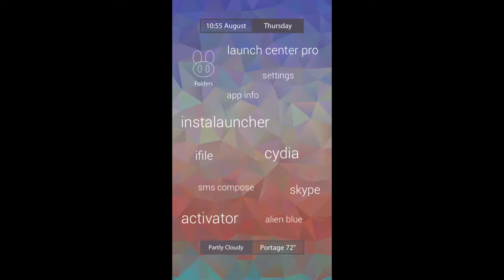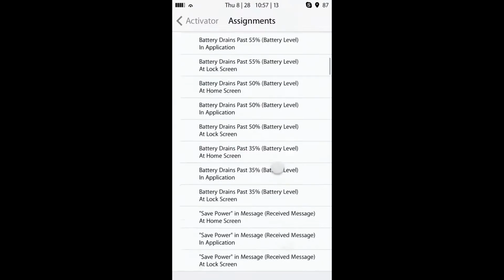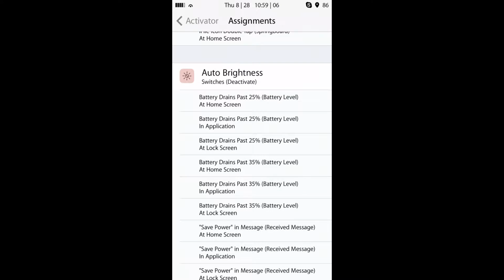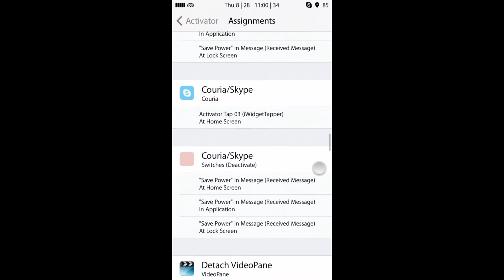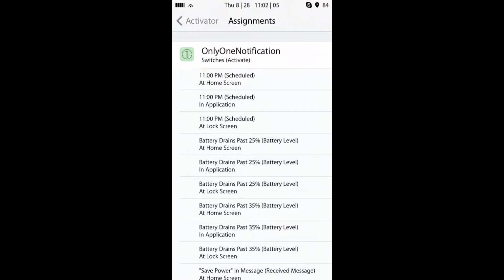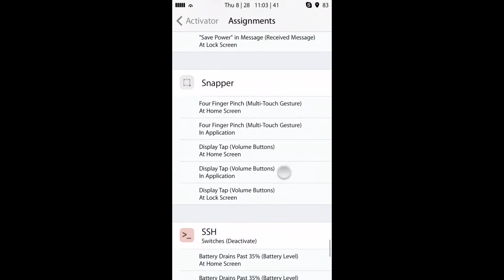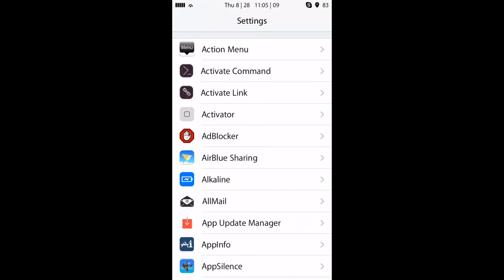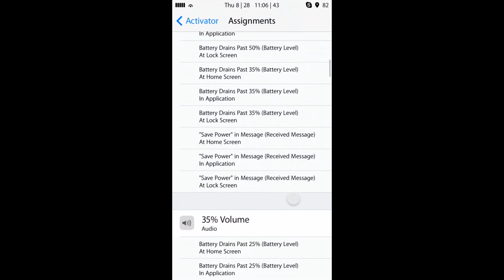Activator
How to use Activator to save Battery